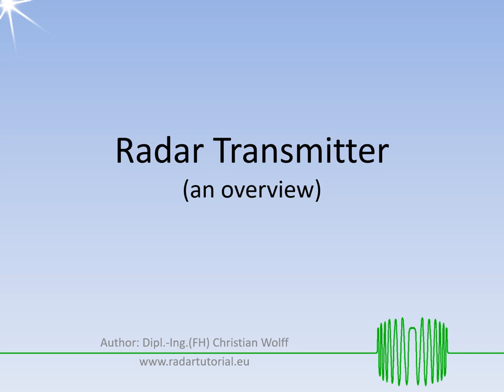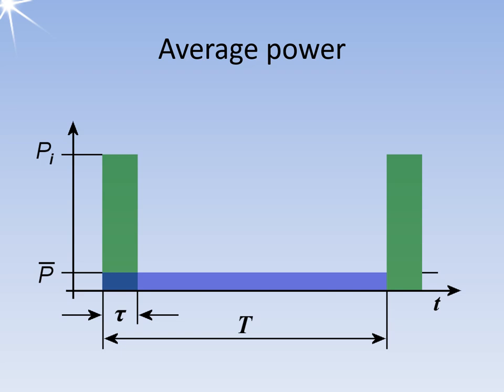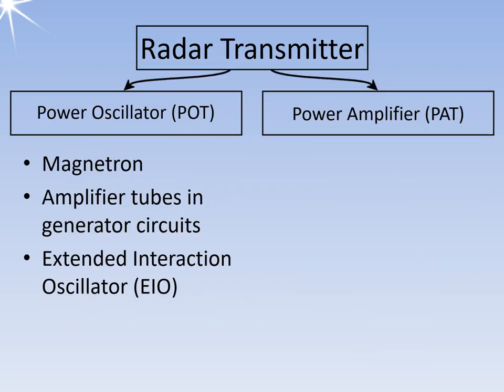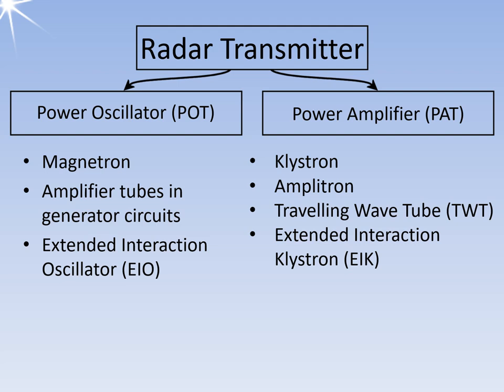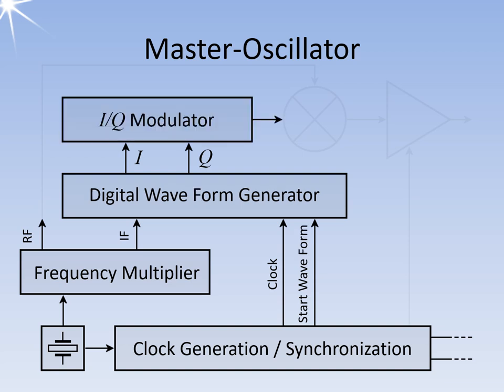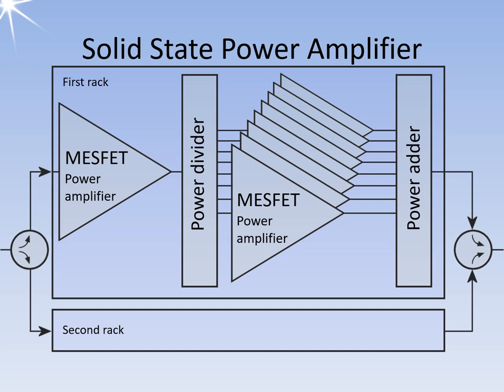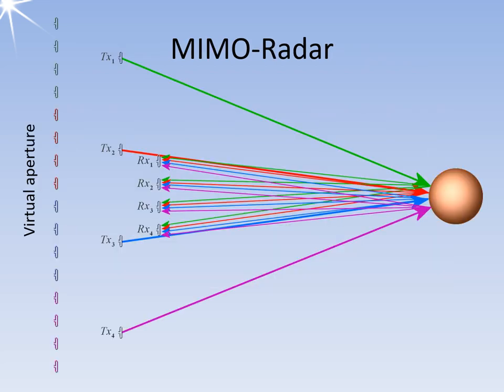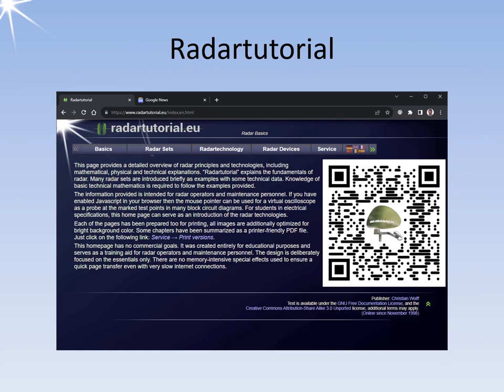Overview of different radar transmitter architectures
The video provides an overview of different radar transmitter architectures.
It describes the differences between radar transmitters in classic pulse radar and in radar sets with intrapulse modulation. General block diagrams are shown for both systems.

0:00 The tasks of a radar transmitter
1:09 Pulse power vs. average power and Duty Cycle
3:00 Classic pulse radar
3:45 Classification of Radar transmitters
4:00 Power Oscillator Transmitter (POT)
4:37 Radar keyed ON/OFF modulator
5:37 Power Amplifier Transmitter (PAT)
6:23 Master Oscillator
8:11 Solid State Transmitters
10:22 Tx/Rx Modules